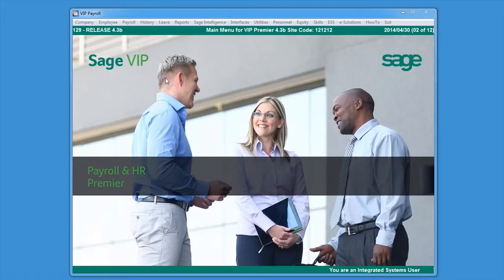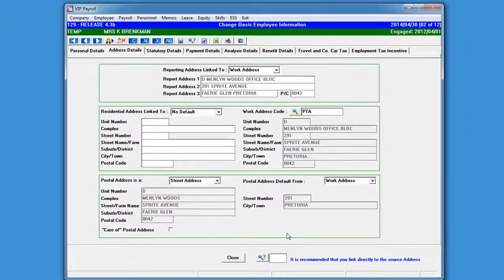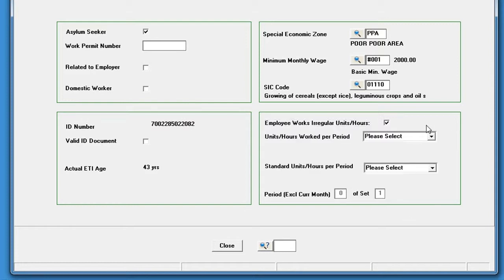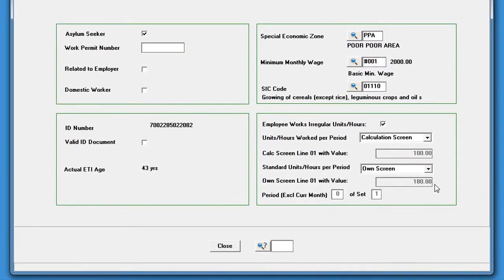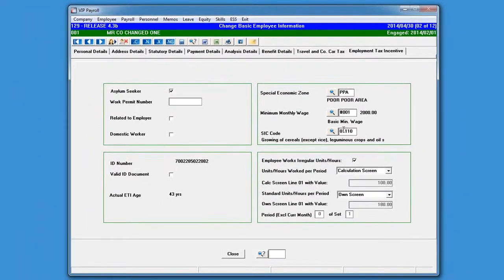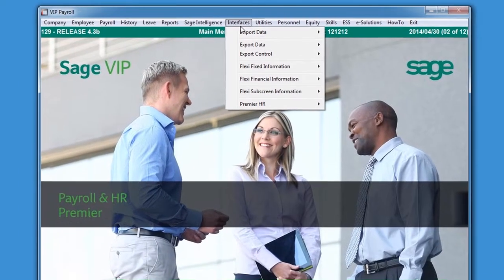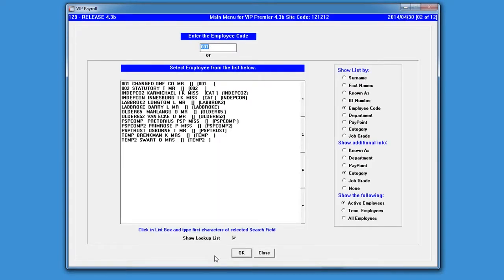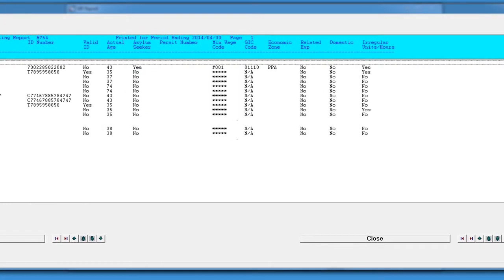Release 4.3b: Changes for RSA Tax Countries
We explain the changes and upgrades we've made for RSA Tax Countries in Release 4.3b.

Presented by Charlotte Francis (Quality Control Consultant, Sage VIP R&D).

Filmed and edited by Lourie Höll (Digital Marketing Specialist, Sage VIP Marketing)